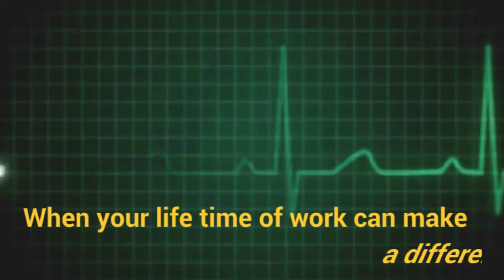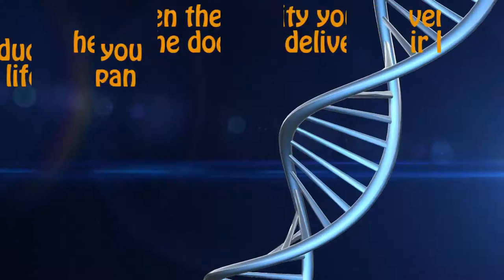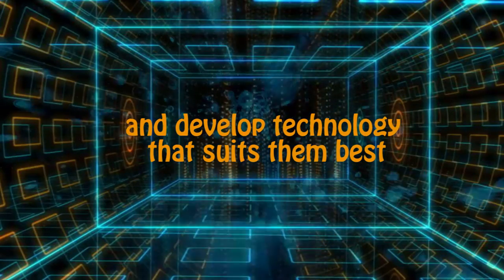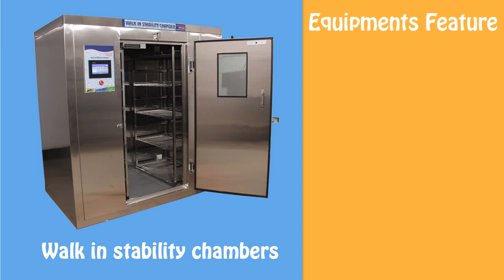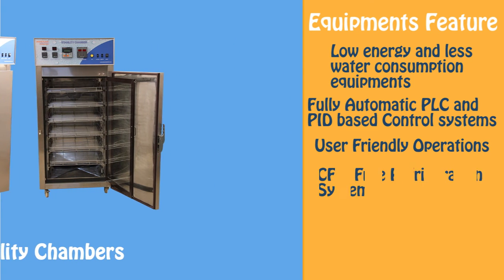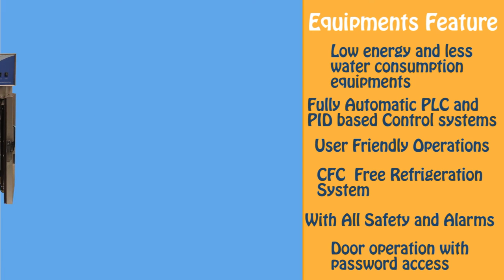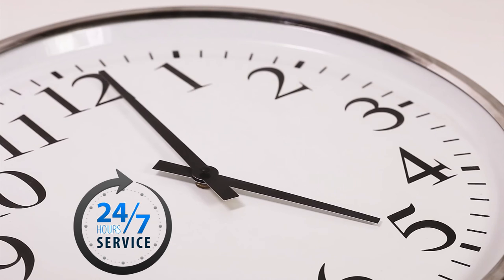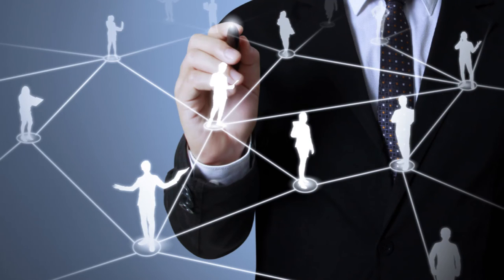Kesar Control Systems,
We “KESAR CONTROL SYSTEMS” are the reckoned manufacturer, exporter and supplier of supreme grade Stability / Humidity Chambers, Walk In Stability Chamber, Incubators, Cold Chamber, Photo Stability Chamber, Deep Freezer, Hot Air Oven, Vacuum Oven, Muffle Furnace, Auto Clave, Dehumidifier, Water Chiller etc. These systems are manufactured under the surveillance of trained engineers and techniques using finest grade components in adherence to set industry standard. Further, these are stringently checked on different quality parameters before being dealt to our clients assuring their flawlessness at user’s end. These systems are widely used in number of pharmaceutical lab, agriculture industries, green houses, warehouses, and many others for different purposes. Our offered systems are made available in different technical specifications to meet the vast necessities of our valuable clients. We also provide annual maintenance contract service and calibration-validation services for these systems.
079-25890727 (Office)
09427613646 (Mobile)